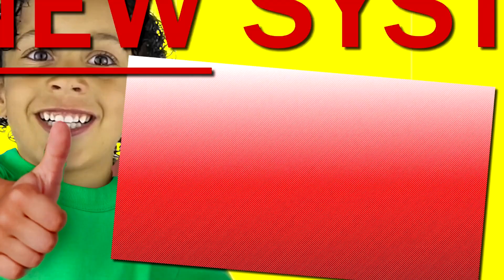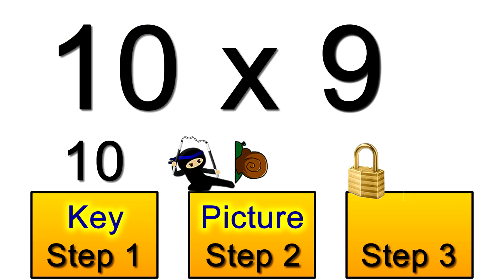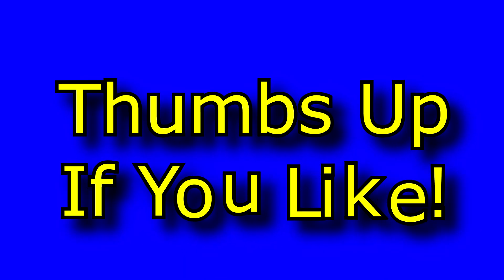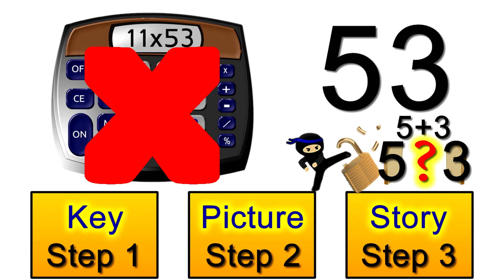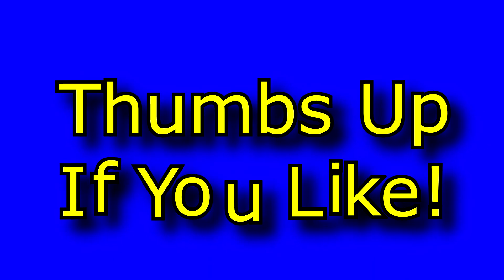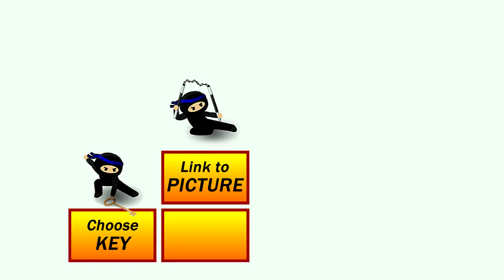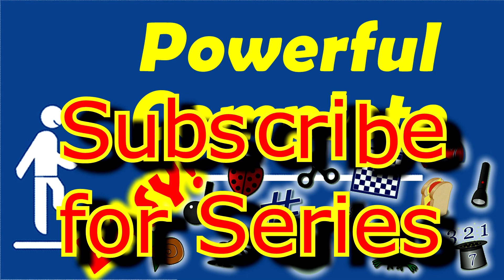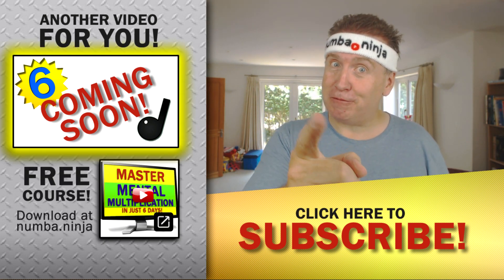Times Tables Made Easy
Times Tables Made Easy is the easiest system for kids, teens and adults to learn to multiply. It gets you confident (2s to 12s and beyond) WITHOUT memorizing times tables! You'll discover the 3 simple steps and easy picture-stories that make all of this possible.

This video is part of a mini-series that takes you right through the full Numba Ninja multiplication system.

This video series will teach you how to handle multiplication problems in your head rather than having to memorize tables of answers. So you'll find that you can answer all problems from the standard times table (2s 3s 4s 5s 6s 7s 8s 9s 10s 11s and 12s) i.e. from 2 x 2 up to 12 x 12 without having to remember any of those tables of answers at all. And once you're armed with these skills, you'll also be able to answer many multiplication problems way beyond the 12x12 grid of answers!

All you will need is to understand my simple 3-step process and how to apply a few easy picture-stories to help you answer multiplication problems.

The bonus is that this approach to fast mental multiplication will also help you answer many problems well outside of the standard multiplication table, empowering you and/or your child to respond quickly and effectively to many multiplication problems that you've never seen before.

The system is great for anyone, whether they are completely new to multiplication tables or even quite competent already but looking for ways to get faster, especially at mental multiplication problems outside of the standard 12x12 times tables.

A complete beginner (typically aged about 6 or 7 years old) can easily master this system within a week, without ever feeling like they had to particularly work hard at it. This is more about enjoying some simple picture-stories, which most children do anyhow.

The mental multiplication system can be practiced alongside the Numba Ninja Game, which uses dice to create mental multiplication problems in line with your level of progress through the system. When I have used this board-game based approach to teaching the system to children who are completely new to multiplication, their teachers and parents typically find that that the children are not only confident at handling some shockingly large multiplication problems with just one week, but that they are also better able to understand larger numbers. This is because they won't be restricted to answers up to 12x12 giving a highest answer of 144. Instead the kind of problems they will be handling will have answers running into the millions, as long as the child expresses excitement about challenging themselves to that extent.

When parents and teachers have sat in on these games, they have often found that their own multiplication skills are greatly improved too.